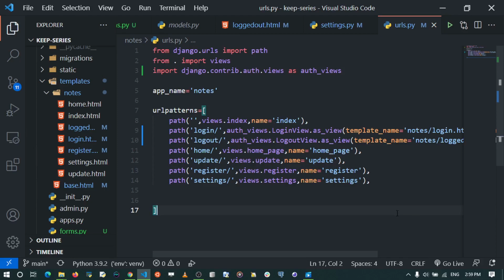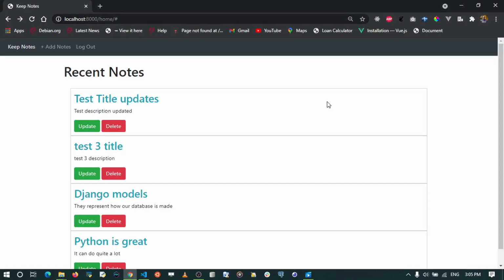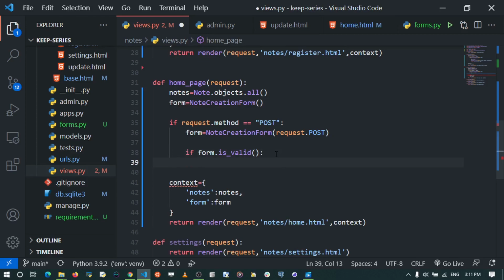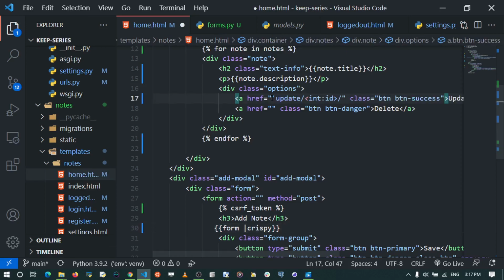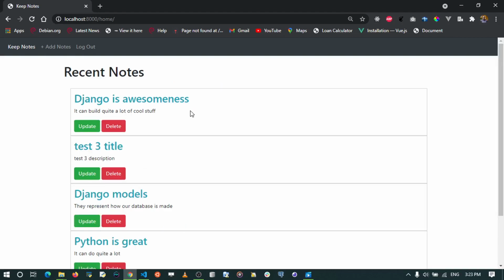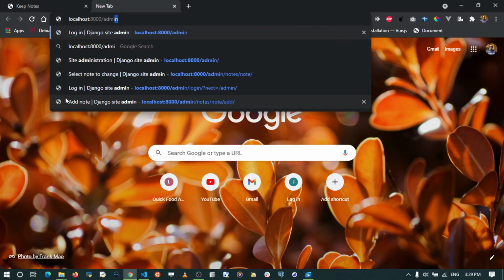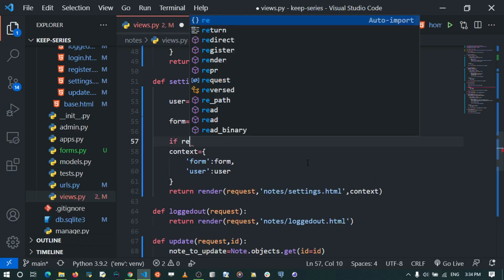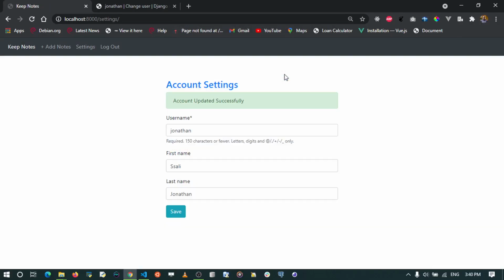Build a Django Note Keeping App - 6 Create, Update And Delete Notes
Hey there, In this video, I walk through how to create , retrieve, update and delete model objects using Django's Object relational mapper.  This enables, adding, updating and deleting notes from the database.